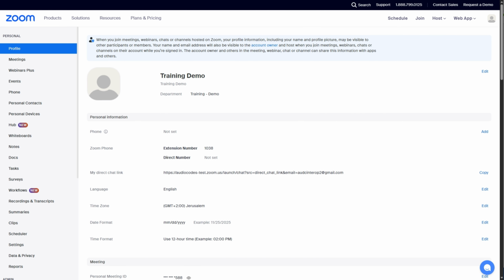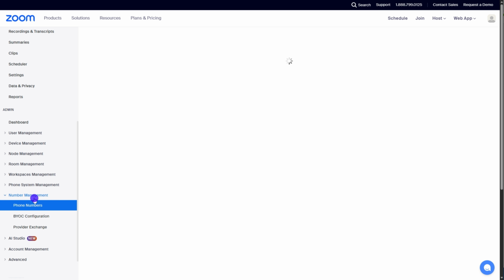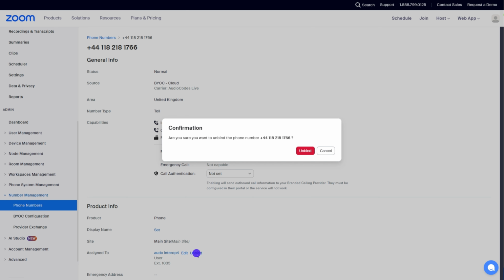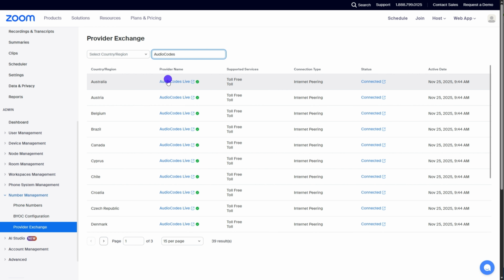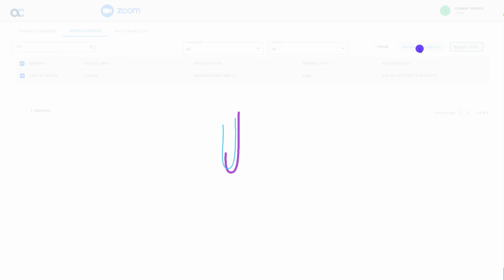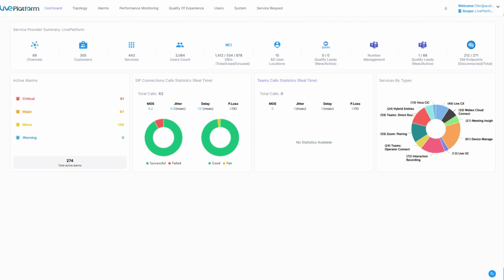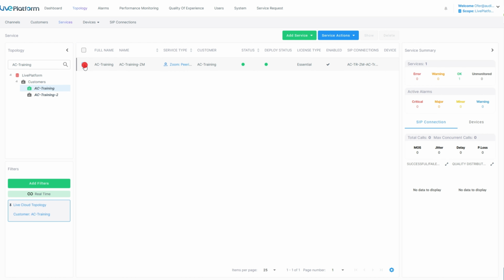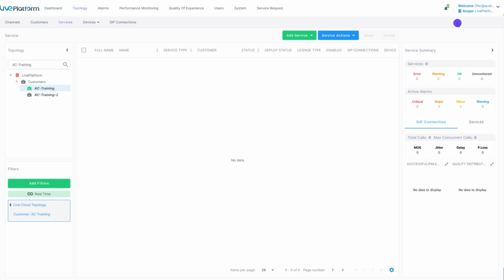How to remove a service from an existing Zoom end customer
This guide demonstrates the step-by-step process for removing an existing service from a Zoom end customer. You will learn how to unbind the phone number in the Zoom portal, release it via the Provider Exchange, and finally delete the service within the AudioCodes Live Platform.